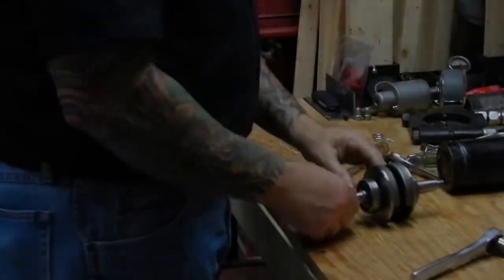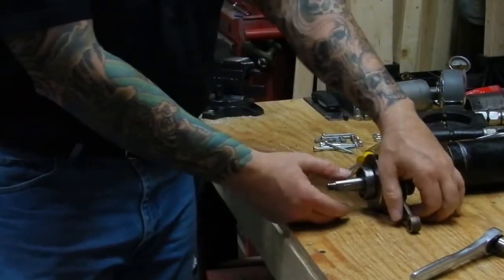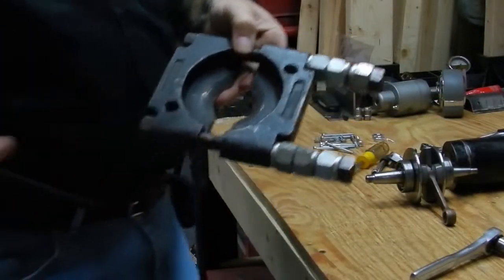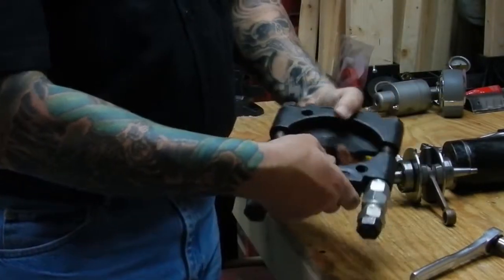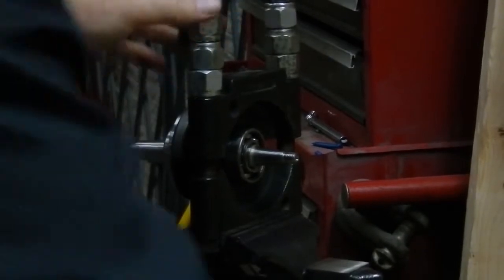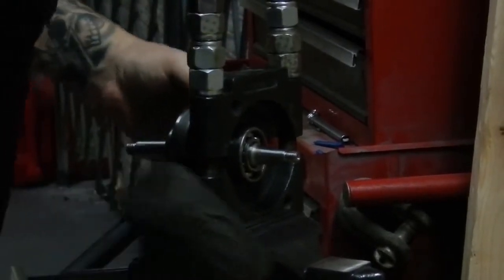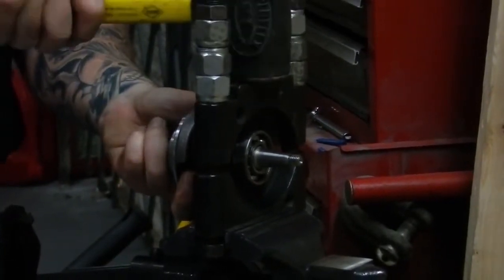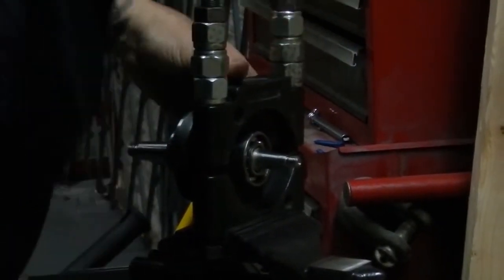Bearing Removal | WM80 Engine | Wacker Neuson Rammer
DHS Equipment | Learn how to remove the bearings from the WM80 engine crankshaft on your Wacker Neuson Jumping Jack Rammer.